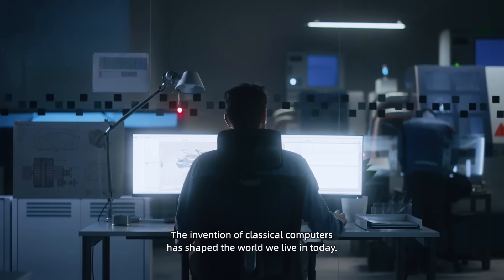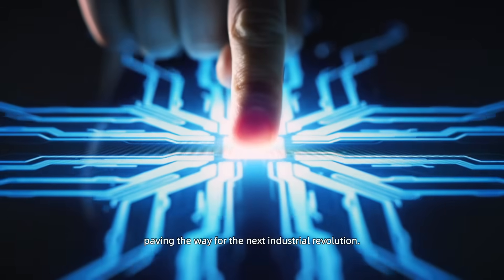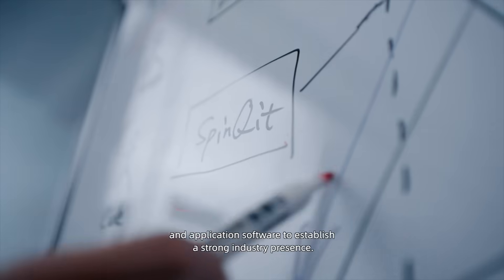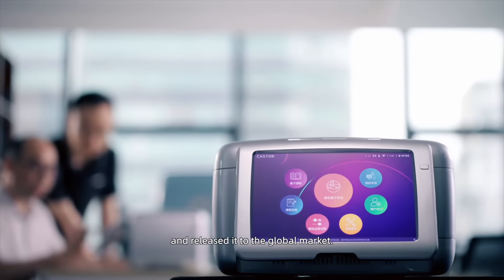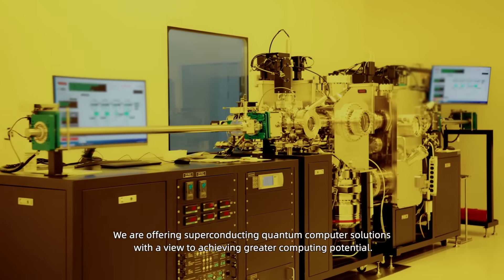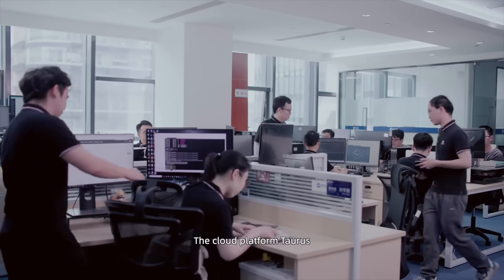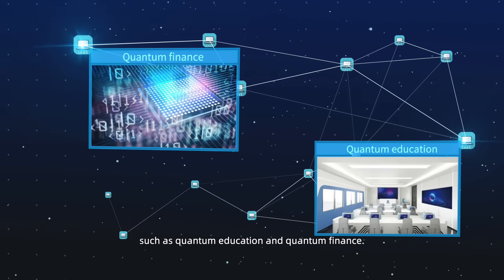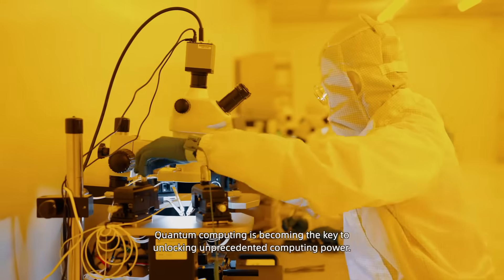Bringing Quantum Computing to Life: SpinQ Company Video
Today, quantum computing is becoming the gateway to a new world of computing power. SpinQ will continue to explore product iteration and innovation in the future, promote the globalization and popularization of quantum computing, and accelerate the arrival of an unlimited computing power new world.